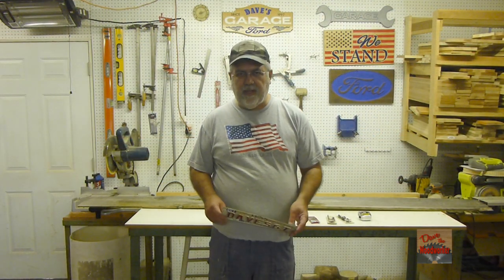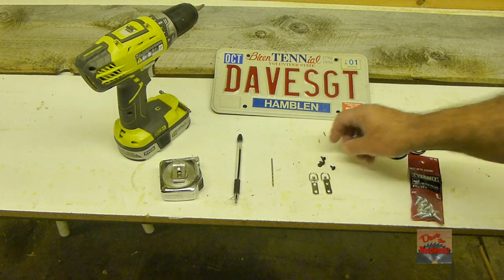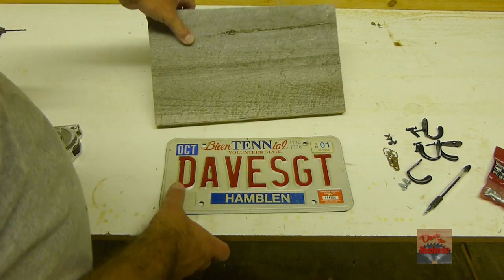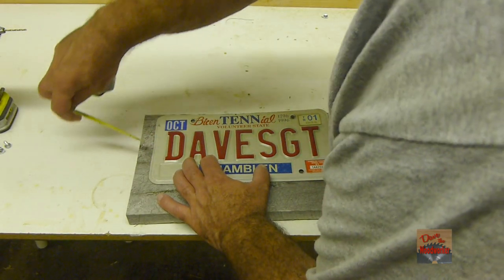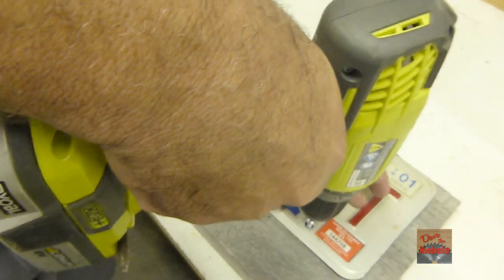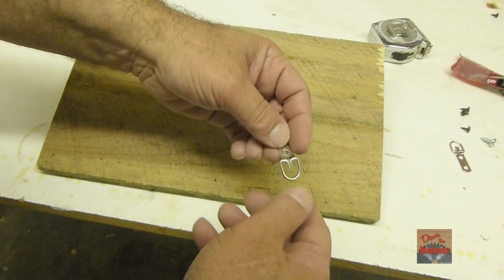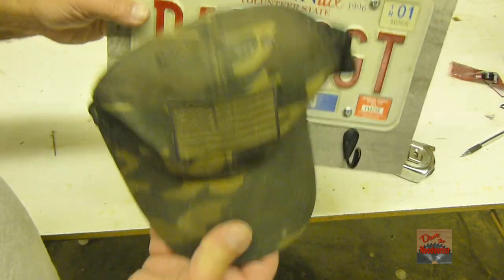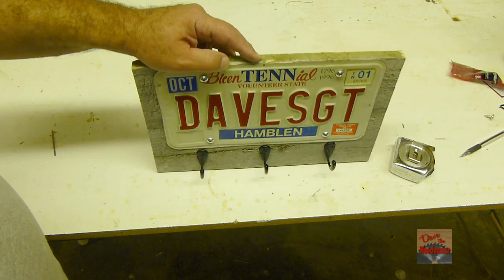DIY Hat Rack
How to make a simple Hat rack, using and old Car tag.